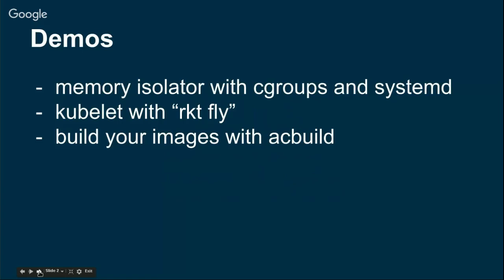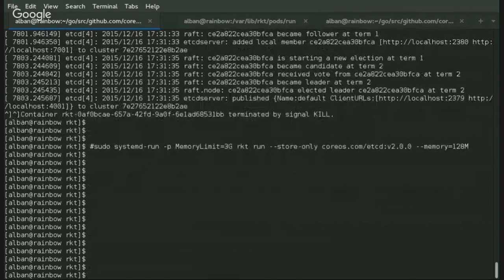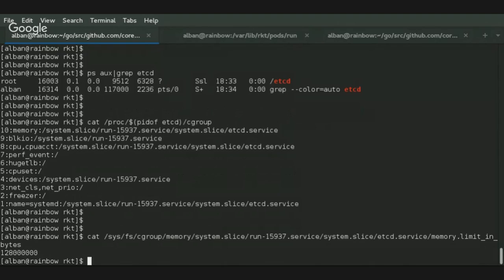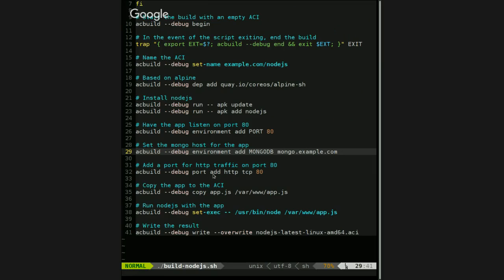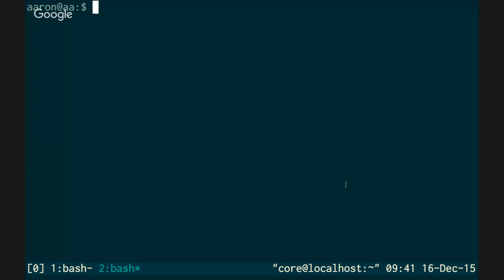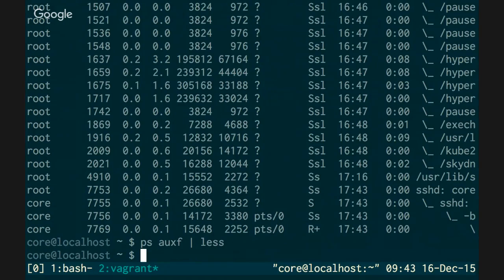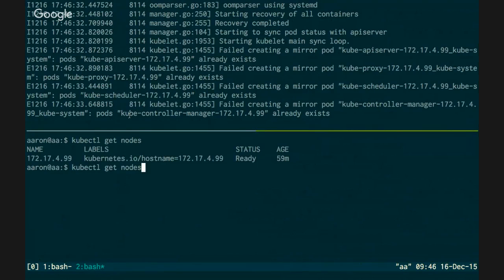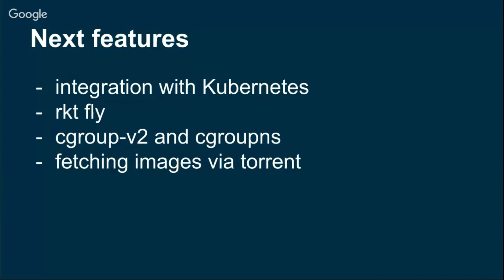rkt community sync #1